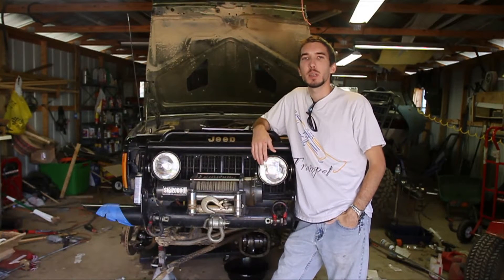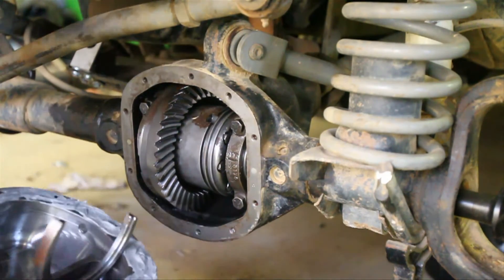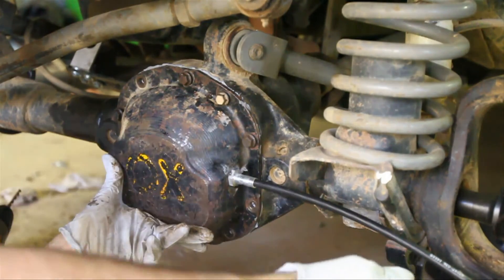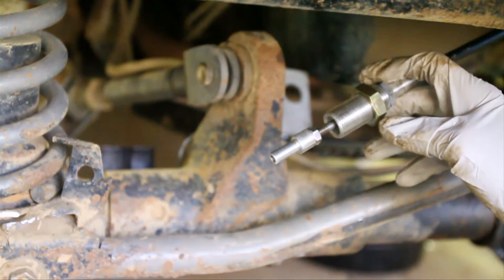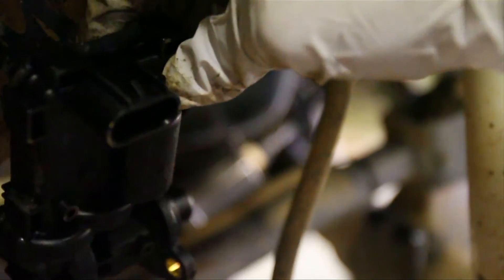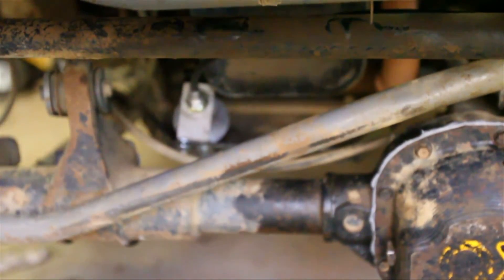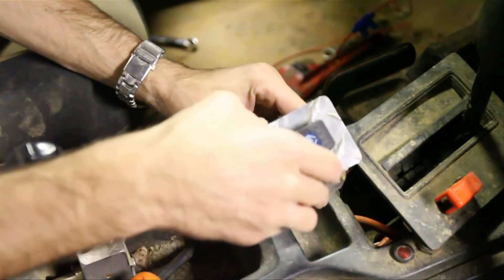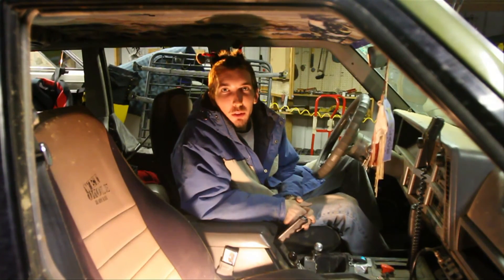How-To Install an Electric Actuated Ox-Locker Part 2 of 2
How-To Install an Electric Actuated Ox-Locker Part 2 of 2.  This video shows you how to mount, route, and install the electric part and the cable, Not the locker itself.  Lots more detail than the instructions that come with the unit.